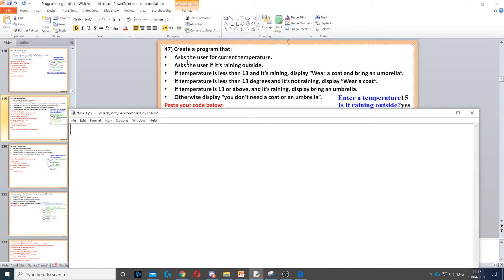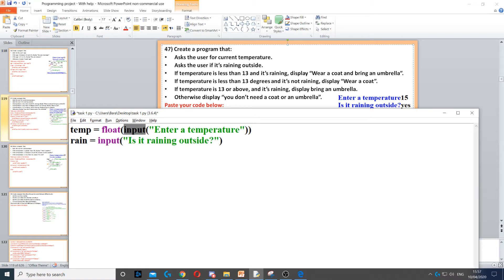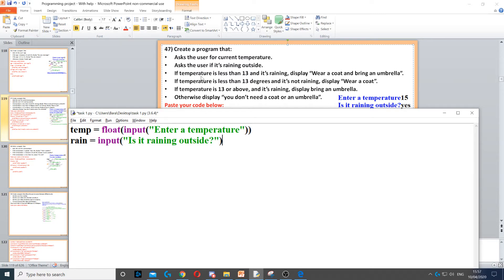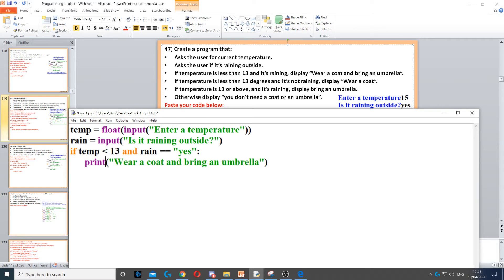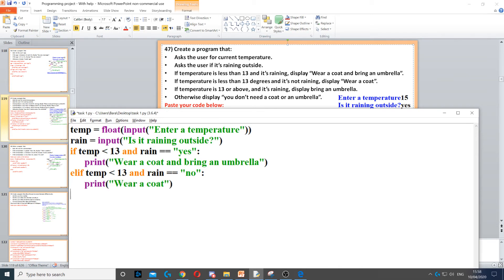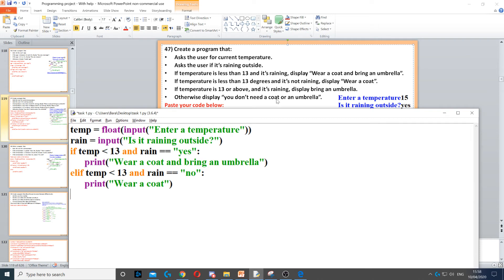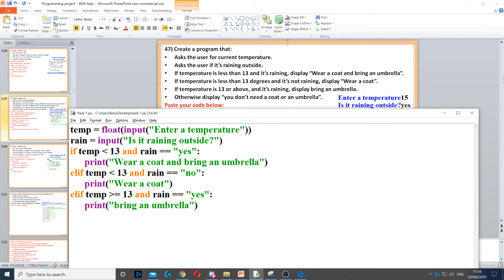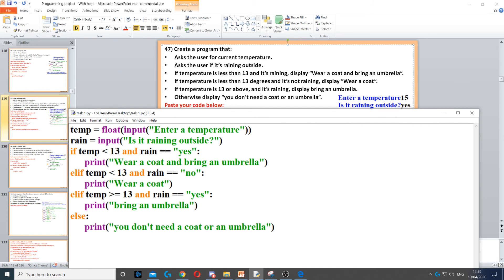Task 47 - If statement